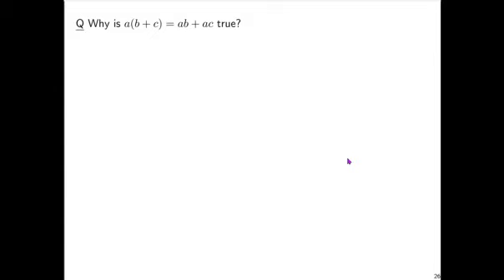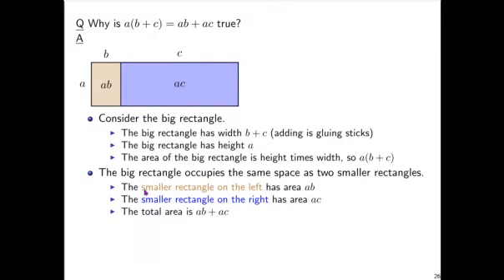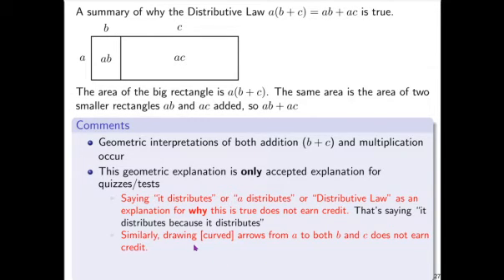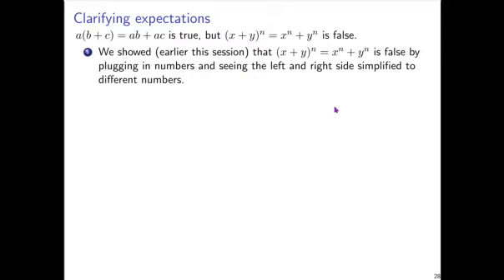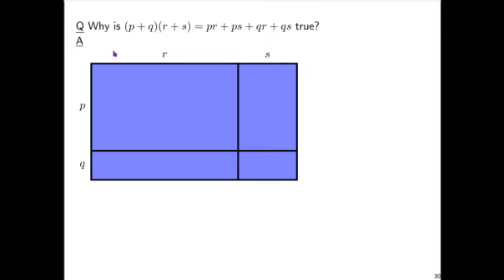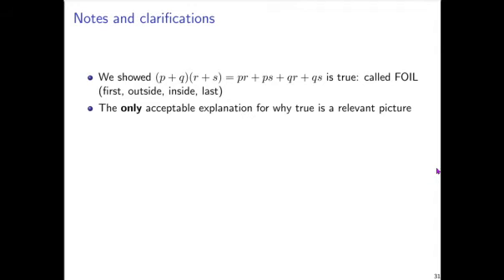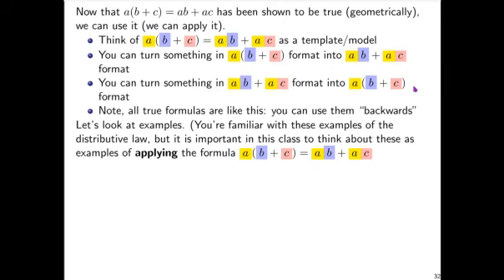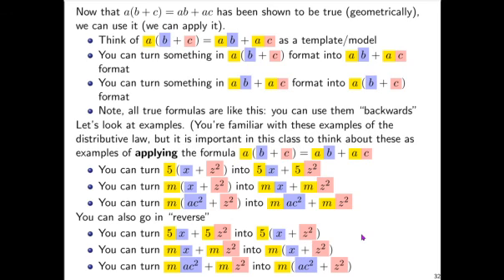150 Day 04 Part 5